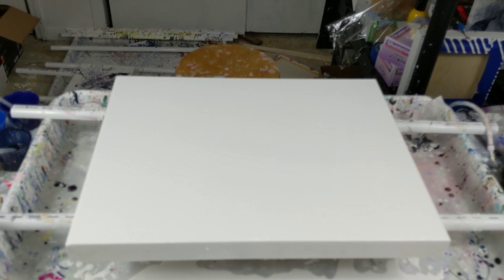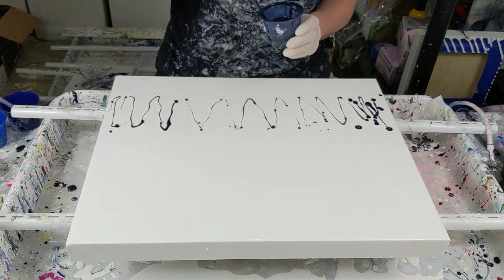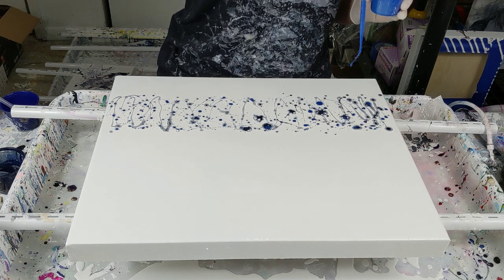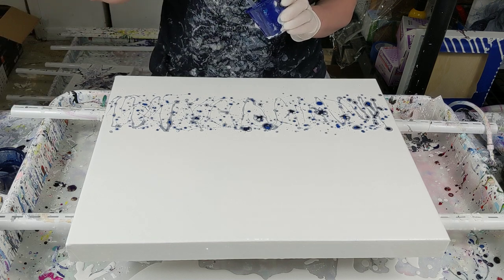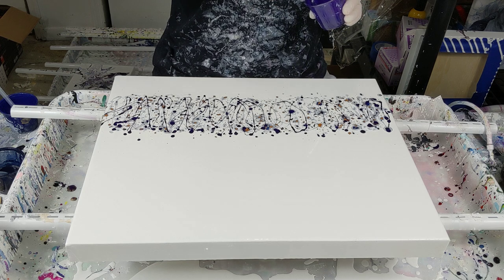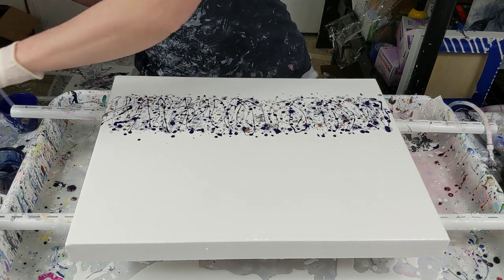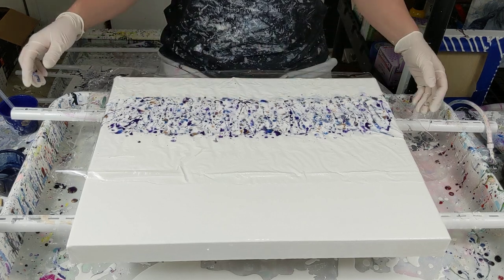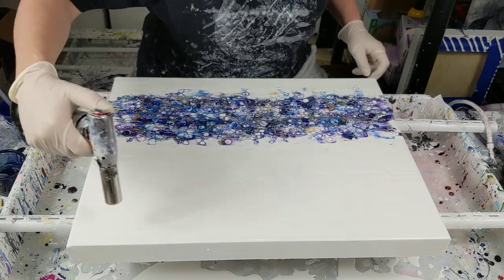(824) Gold mica powder in a plastic wrap acrylic pour